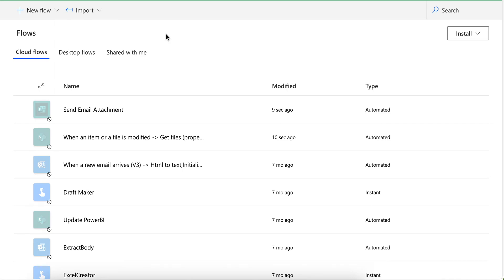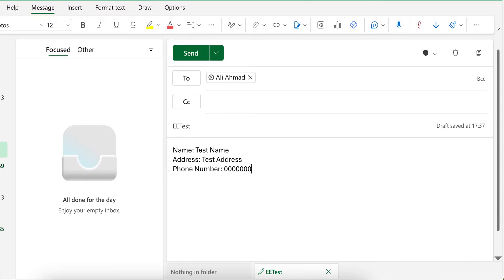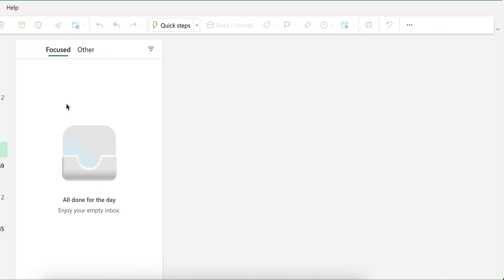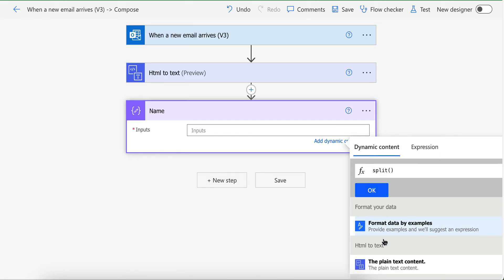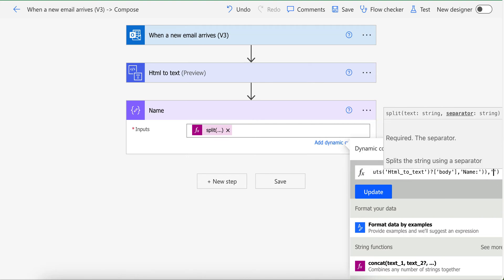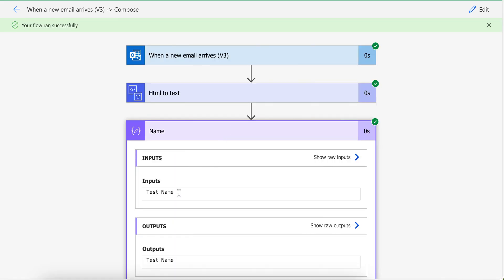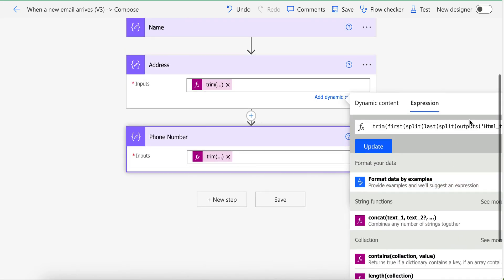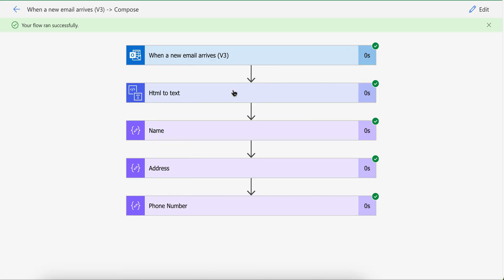How to Extract Data from Email Body with Power Automate | Step-by-Step Tutorial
In this Power Automate tutorial, learn how to extract data from an email body and automate your workflows effortlessly. I walk you through each step, from setting up Power Automate to capturing specific details from incoming emails, such as order confirmations, form submissions, or any structured data. Whether you're a beginner or an experienced user, this guide will help you save time by automating repetitive tasks.

By the end of this tutorial, you'll be able to streamline your processes and make your email workflow more productive.

Expression Used in Video : trim(first(split(last(split(outputs('Html_to_text')?['body'],'Name:')),'